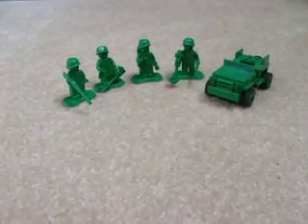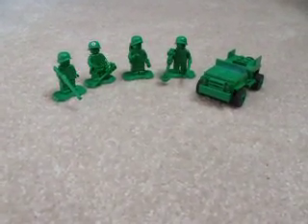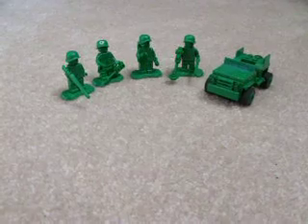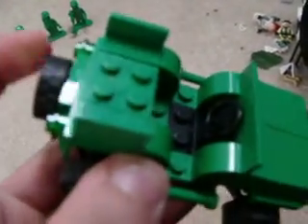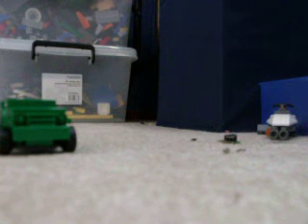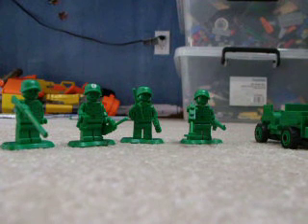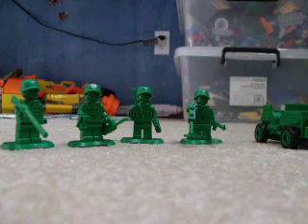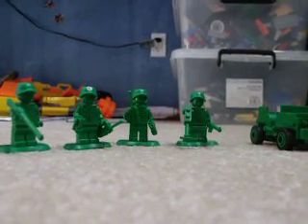lego toystory (army men on patrol)